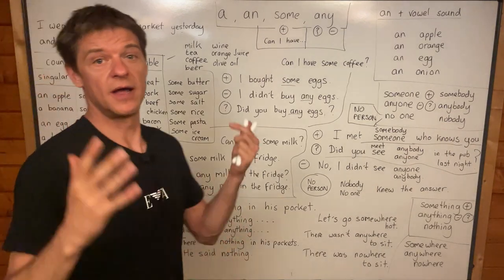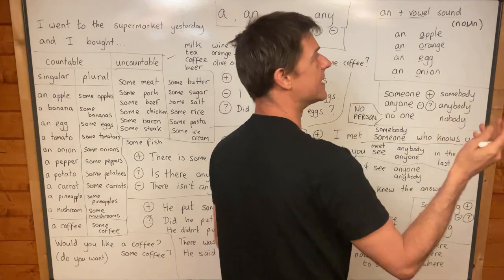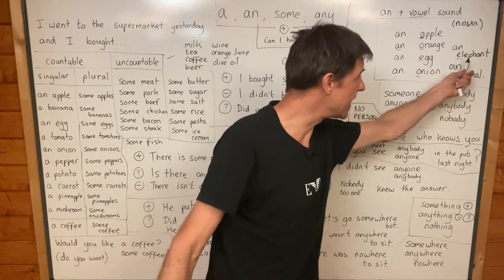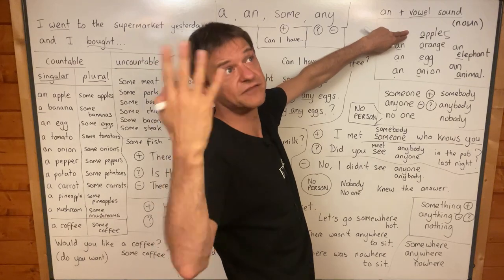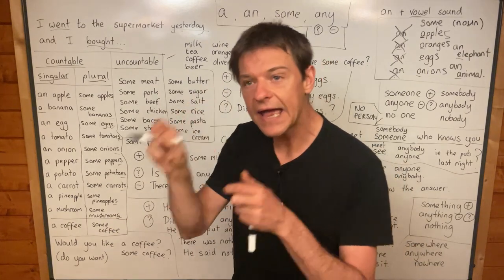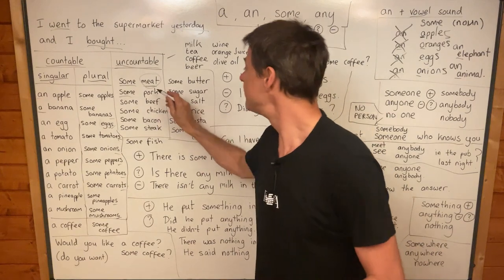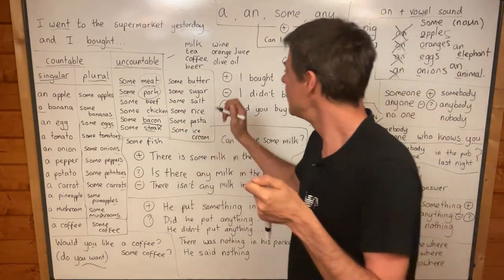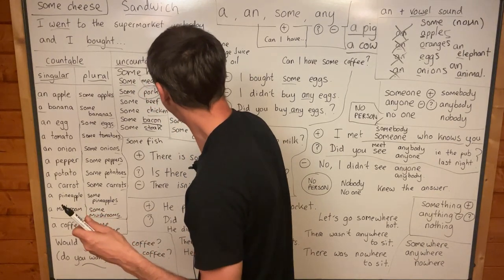English for Beginners. £9.99 for a few more days